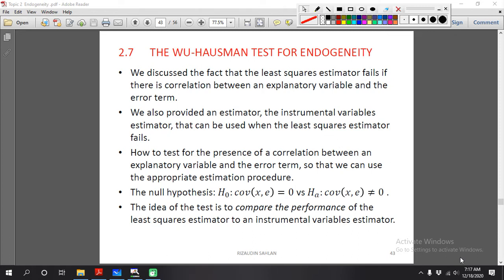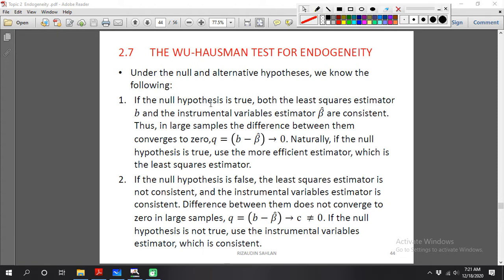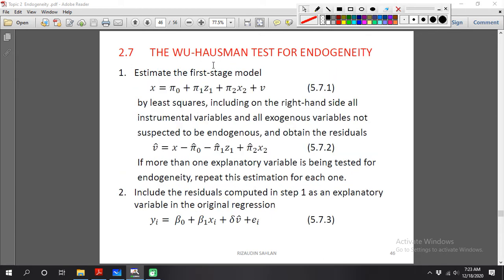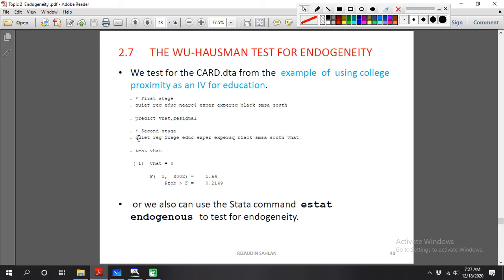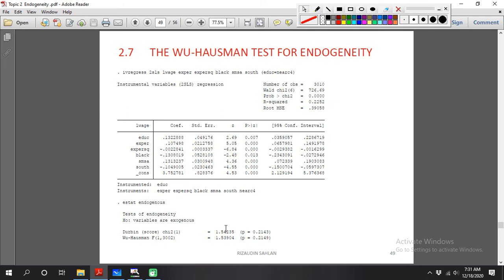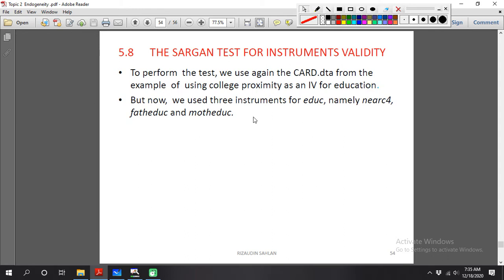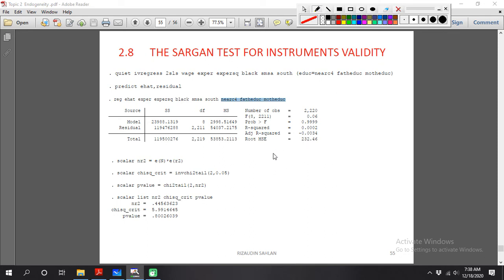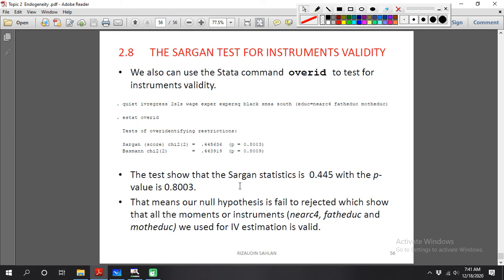BEEQ5114 Endogeneity 3